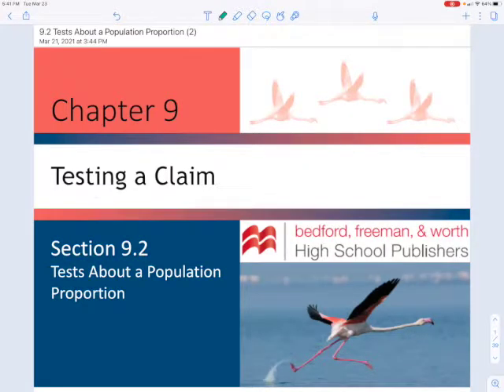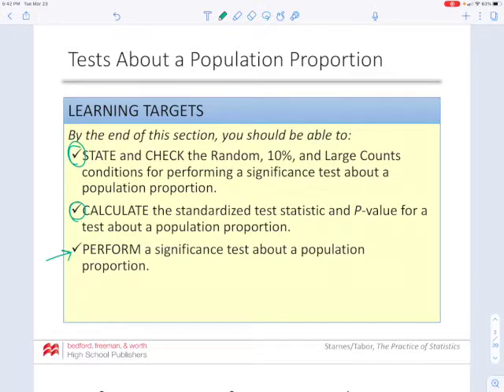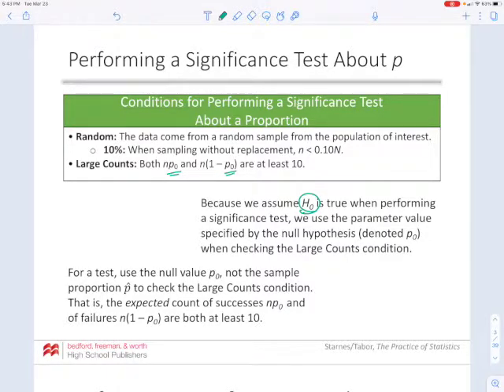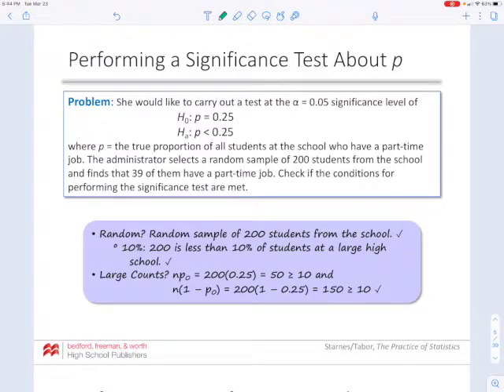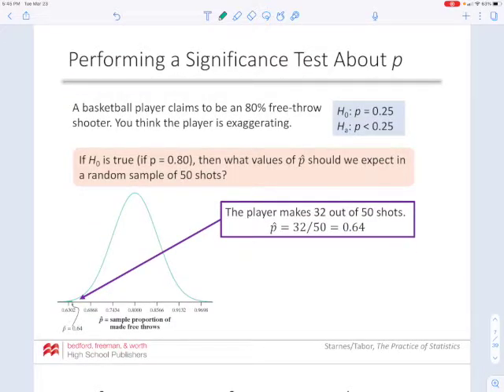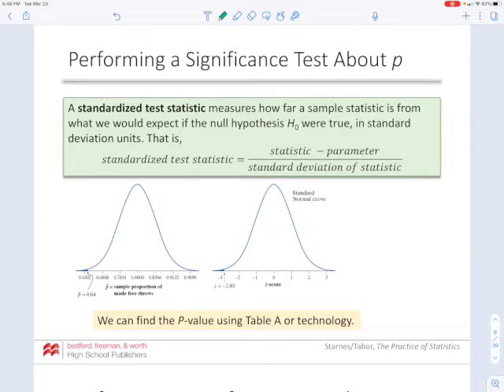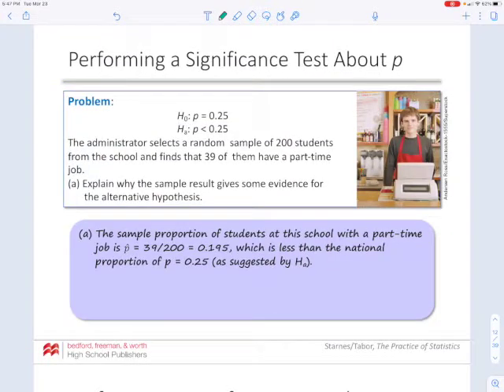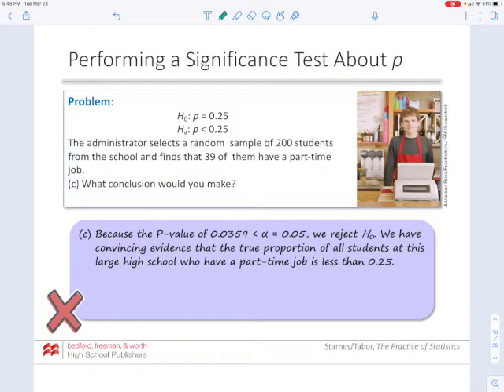Ch 9.2 Tests About a Population Proportion Part 1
Checking conditions, calculating test statistics, and p-value.